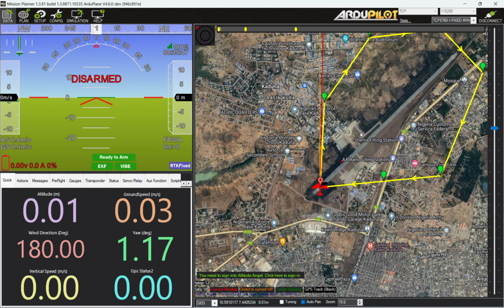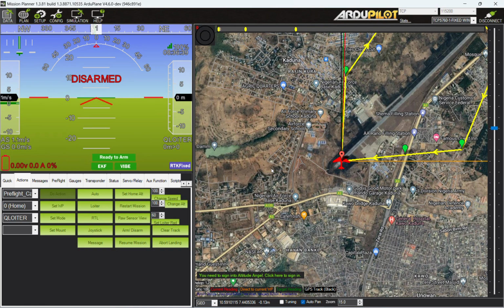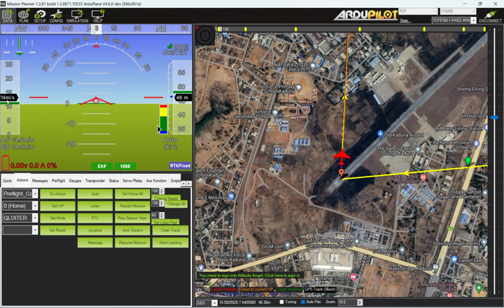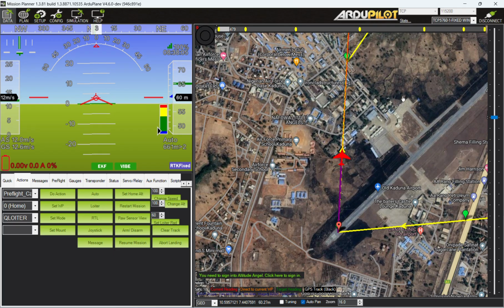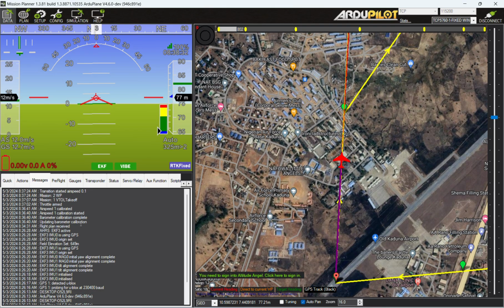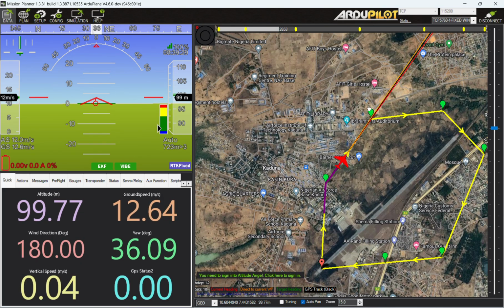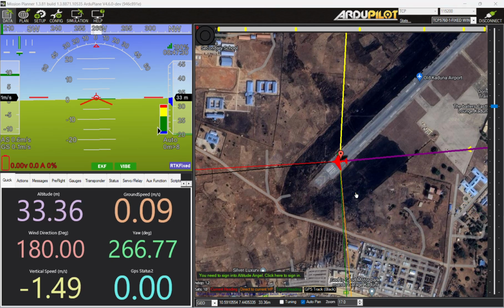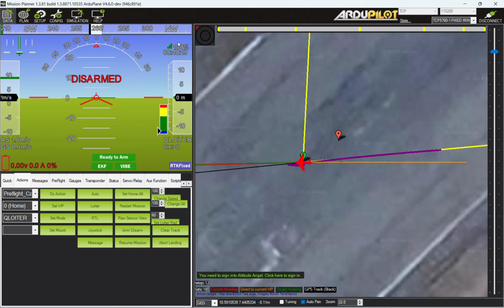Mission flight 3